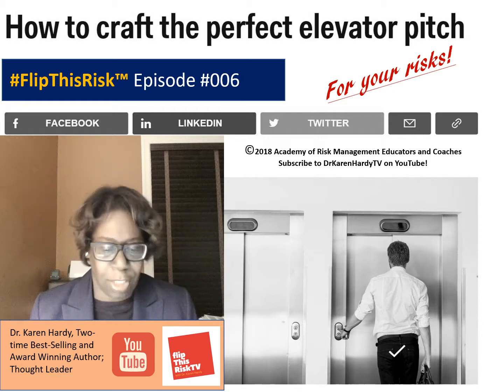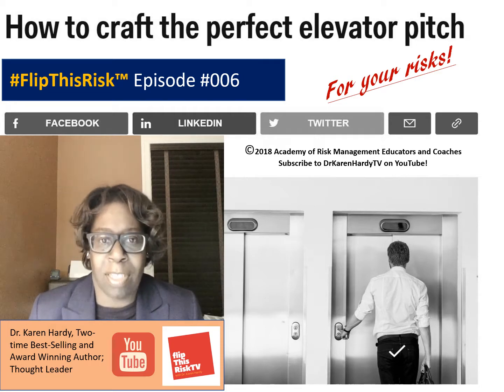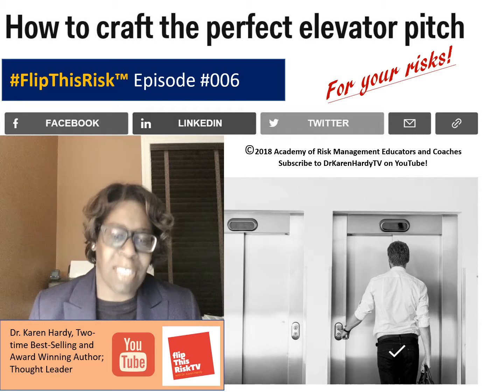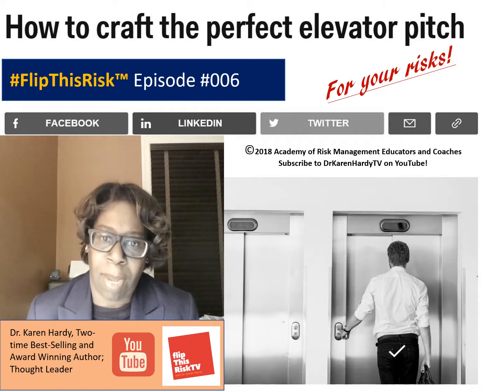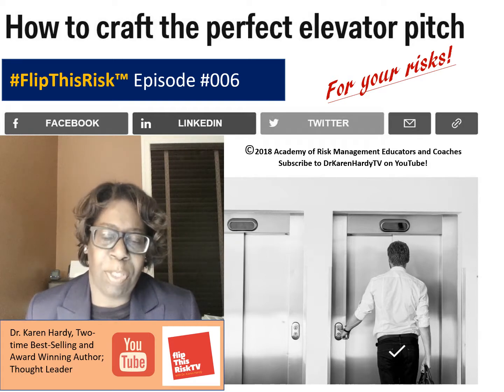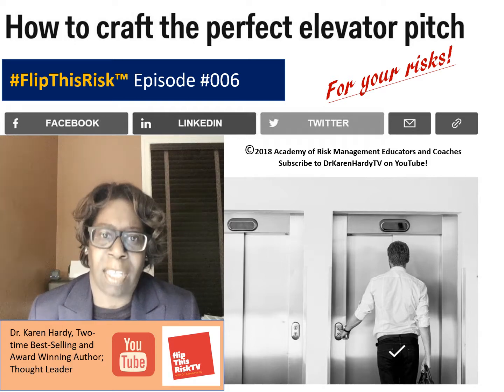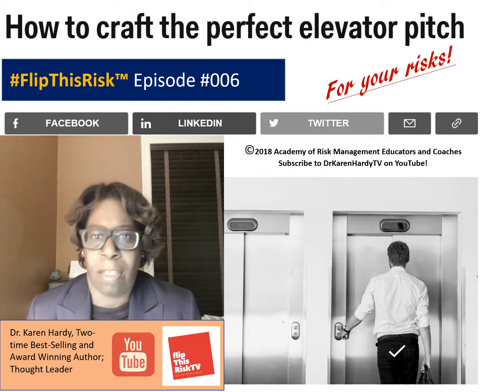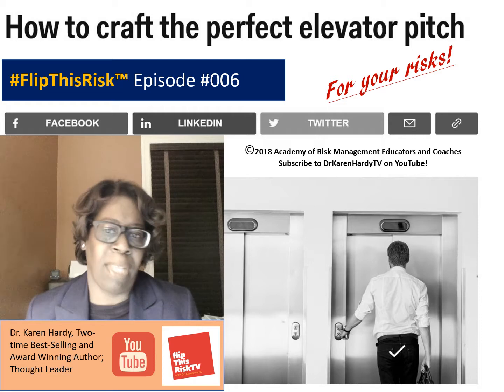FlipThisRisk episode 006: The ERM Elevator Pitch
Dr. Hardy discusses how an elevator pitch just isn't for sharing a great business idea, it's also needed to communicate your top risks. Find out how to craft an elevator pitch for your risk in this episode of FLipThisRisk!